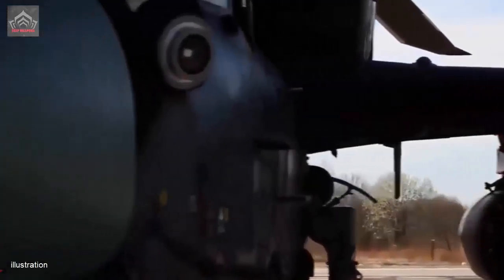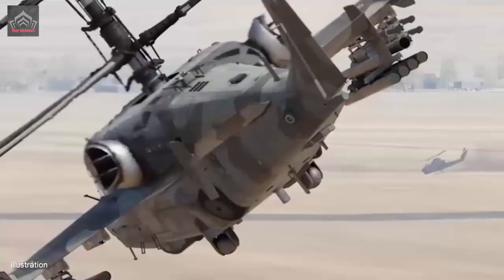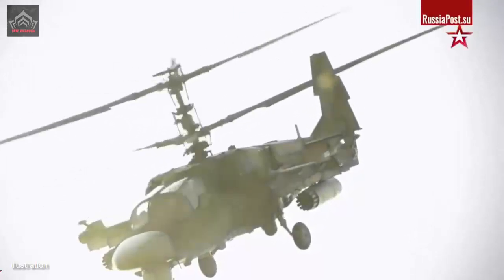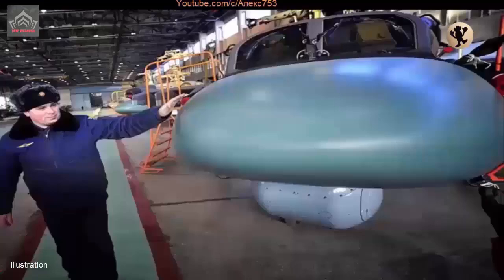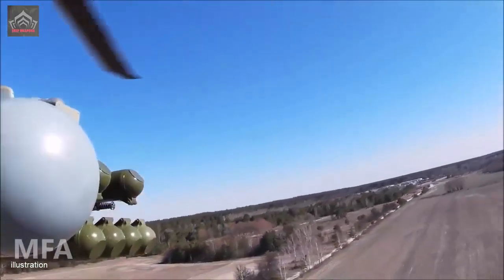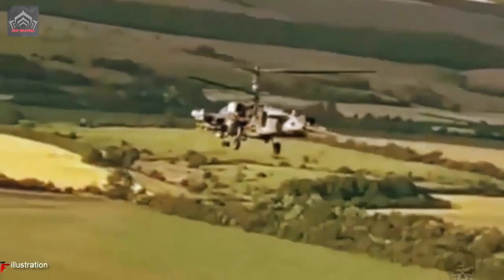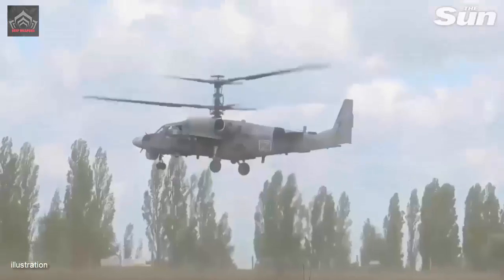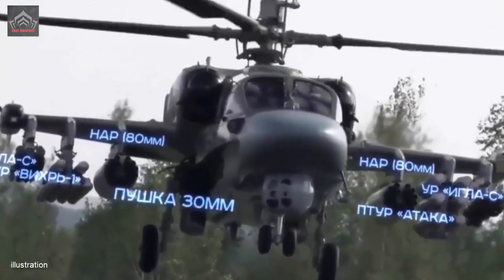Russia Kamov Ka-52 Alligator, Advanced Features and Tactical Capabilities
To enhance crew survivability, the Ka-52 incorporates various protective measures. These include armored cockpit seats and components, as well as anti-missile countermeasures systems to defend against incoming threats. Additionally, the helicopter can employ evasive maneuvers to minimize exposure to enemy fire.